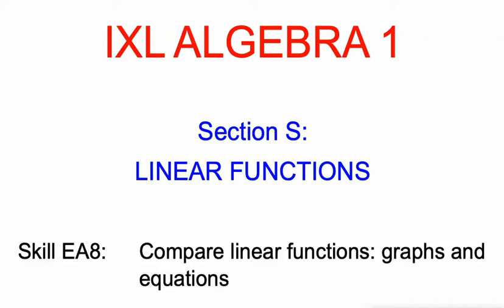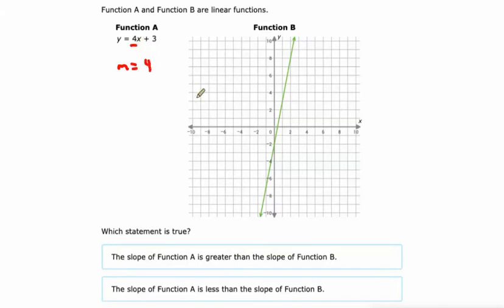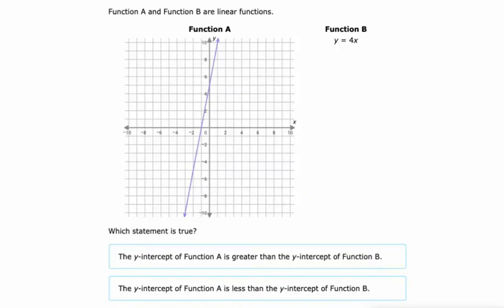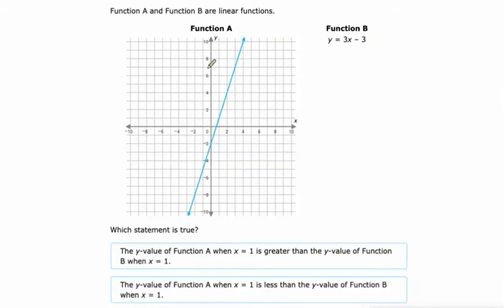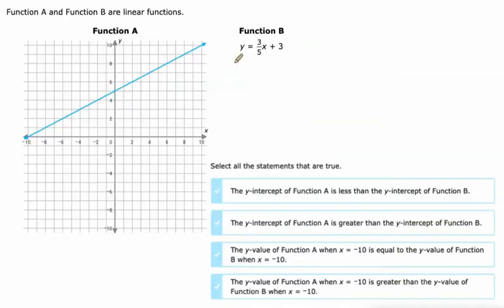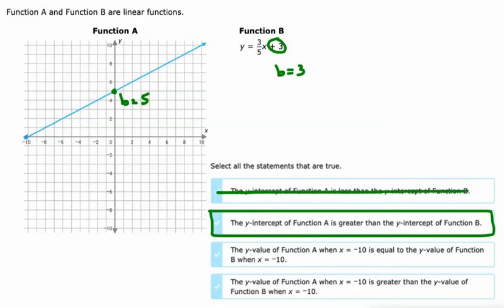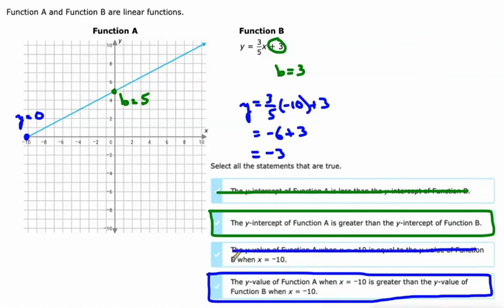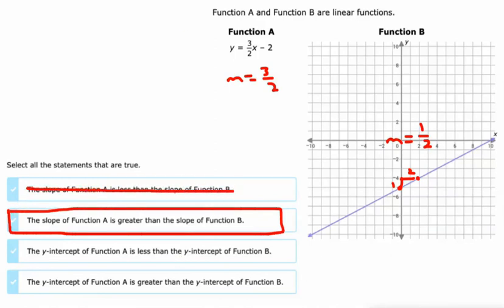IXL S.15 Algebra 1 Compare linear functions: graphs and equations (EA8)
Compare linear functions: graphs and equations